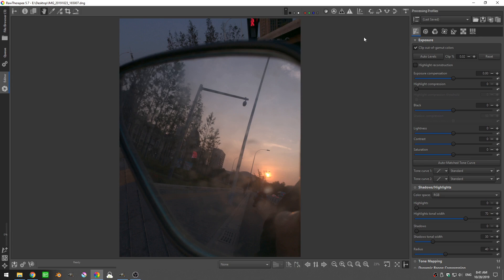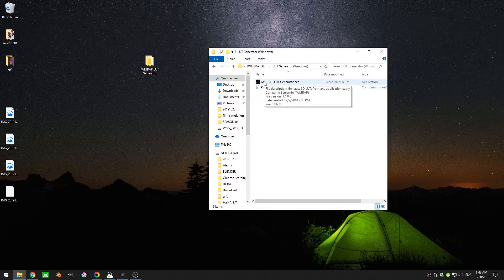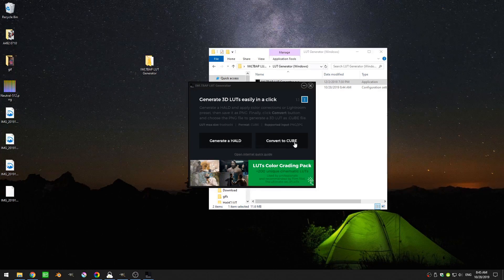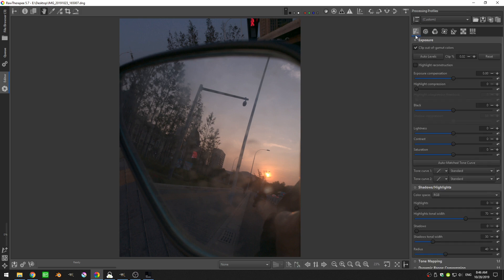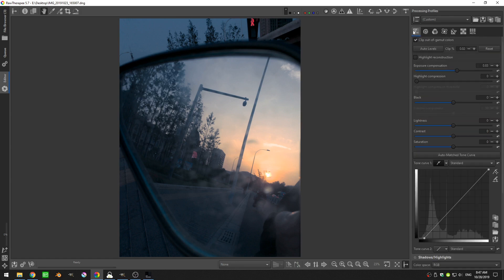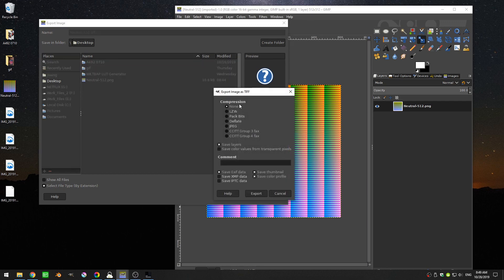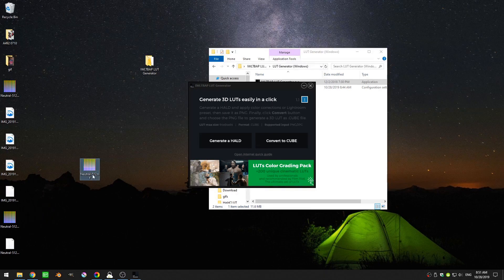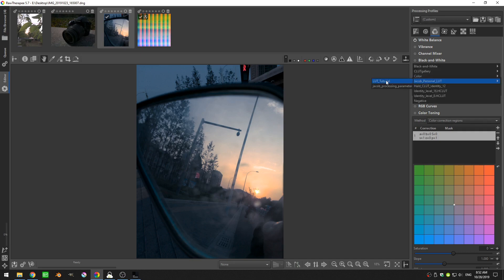Creating LUTS in Rawtherapee